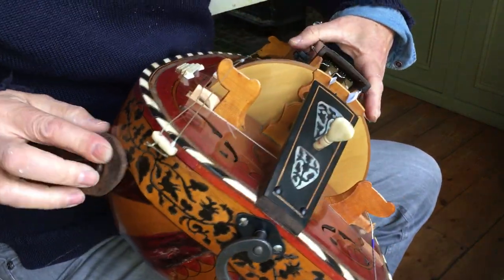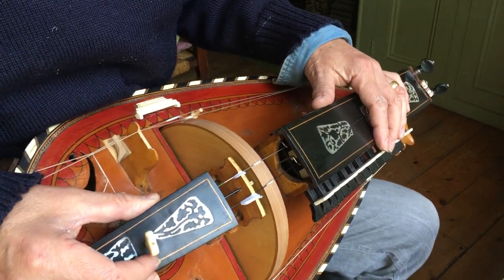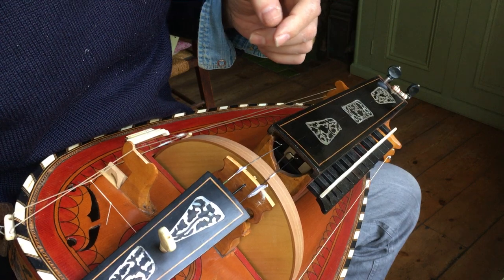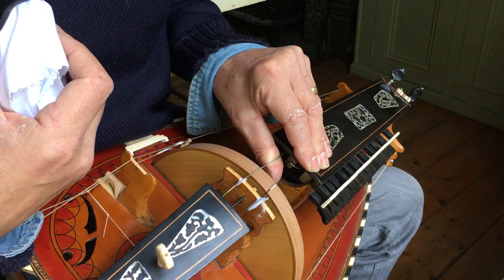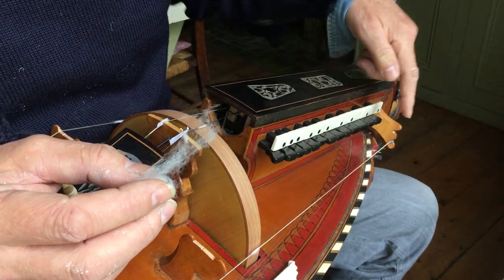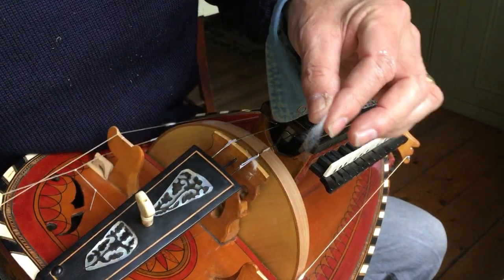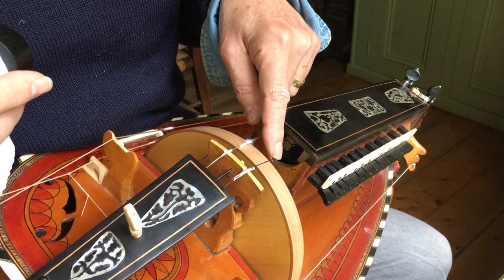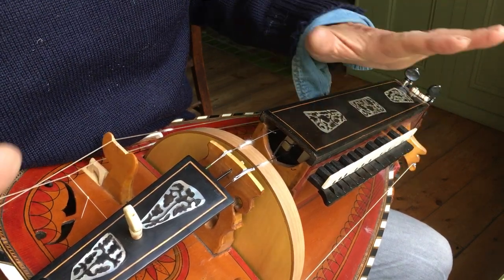Hurdy Gurdy set-up part 2 Cotton (see description below)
Please read this description before commenting. and please don't watch this until you've watched part 1, my video about "rosin". It is vital that you don't miss it, rosin is the cure not the cause of issues. Start by getting the rosin on then at least you'll know that you've started correctly, if you don't then you'll be lost forever and will never ever know why, ever. Anyway this is a vid demonstrating my method for applying cotton it is called part 2 for a reason, it comes after part 1 called "ROSIN" did I mention that already? Never complain that "I put the rosin on and it sounded terrible so it must be the rosin that caused it" it isn't, it's something else, it'll be very likely too much string pressure on the wheel or cotton so. ok. you've watched rosin? yes? ok move on. I use balls of 100% viscose (rayon fibre in the USA) it's used for make-up removal and on bits of babies. some people use tampon cotton or the stuff you find in medicine bottles. I don't use natural cotton, it's too slippery. Find stuff that pulls out into long strands as shown with no bobbles in. Check out the bags of cotton balls you find in pharmacies until you find one that looks like the one I use. would be my advice, the badminton racquet string i use for the high d chanter is Yonex bg65 "soft feel" Good luck!